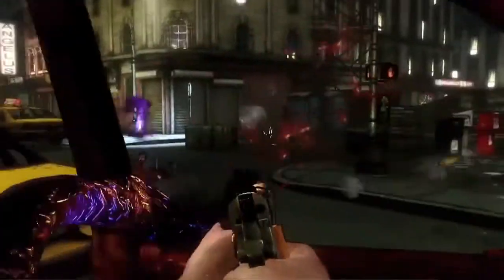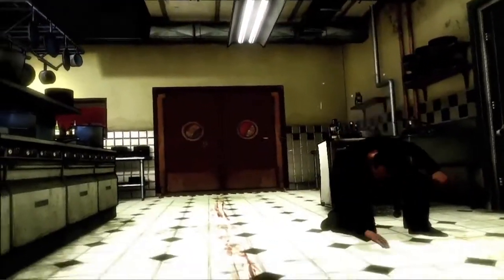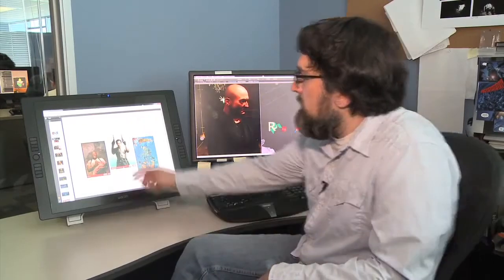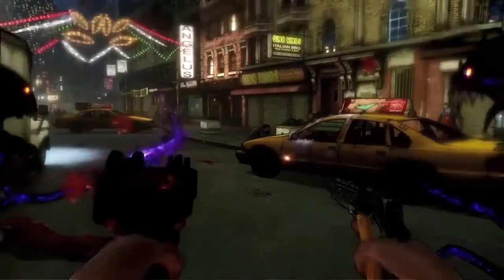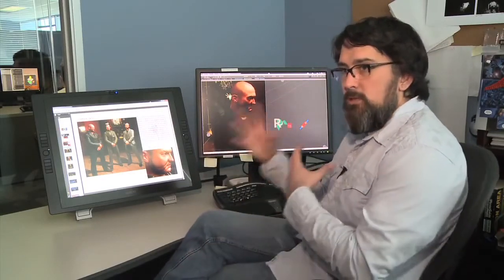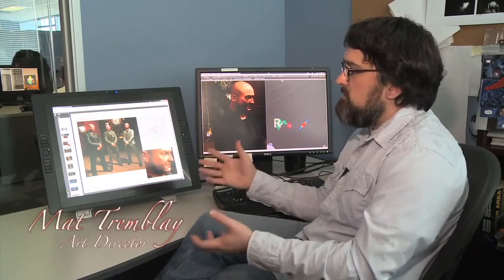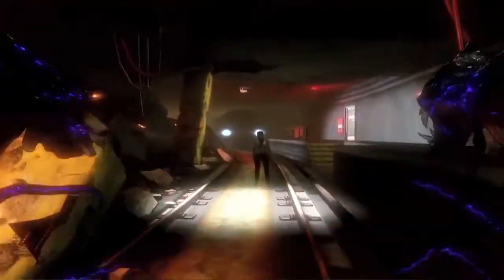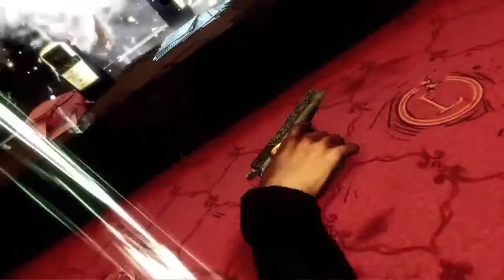The Darkness 2 - Art of The Darkness Dev Diary Trailer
In this new The Darkness 2 trailer you will get to view some developer comments on how the game was created and what's it all about. Enjoy the video!